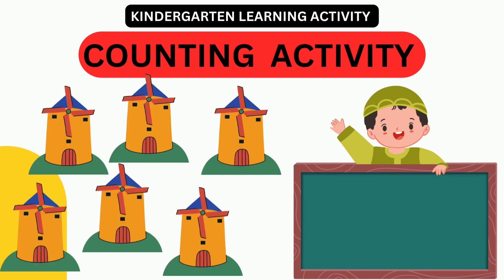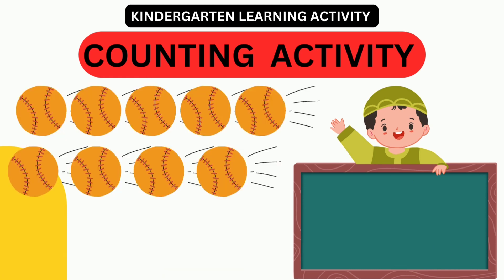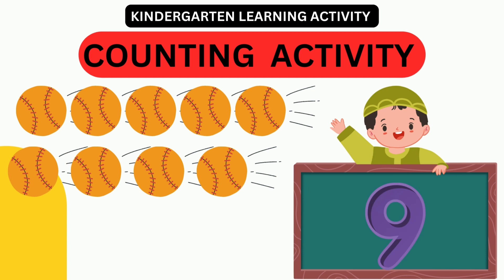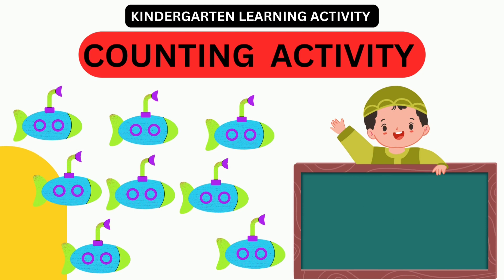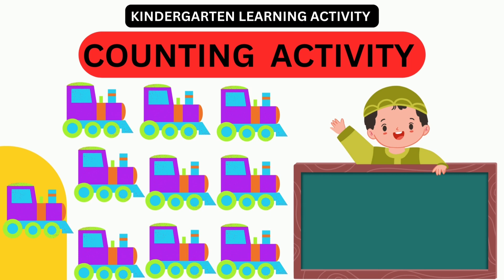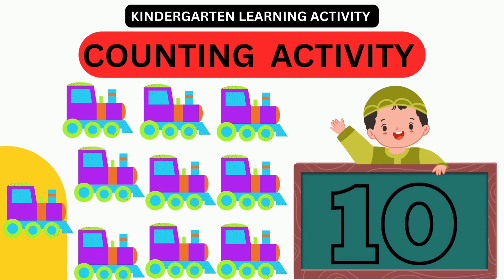Kindergarten Activity | Toddlers Activity | kids Learning activity | Counting Numbers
kindergarten
kindergarten activities
preschool and kindergarten
flashcard games for kindergarten
kindergarten kids
kindergarten game
kindergarten songs
kindergarten lessons
kindergarten students
fun games kindergarten
kindergarten children
kindergarten Activity
kindergarten learning activity
toddlers activity
toddlers learning activity
number sense for kindergarten
learn numbers for kids
number activities kindergarten
number sense activity
number sense games for kindergarten
number sense math games for kindergarten
counting for kids
learn numbers
learner toddler
learning video
toddler learning
learning activity
learning activities
toddler color learning activity ideas
toddler activities
kids learning activity
learning videos numbers & counting
learning activity
toddler activity ideas
toddler voice activity
learning videos for toddlers
numbers activity
fun learning video
toddler videos